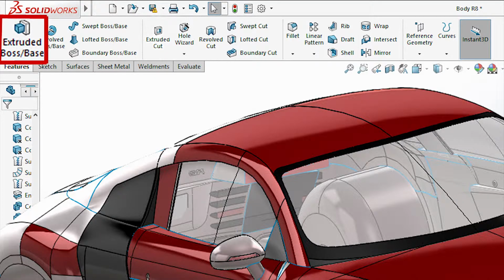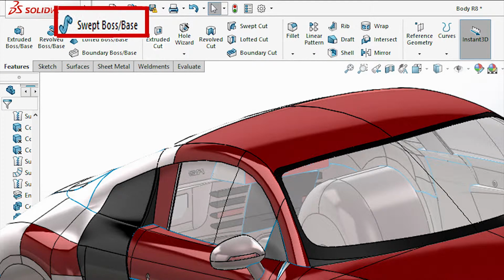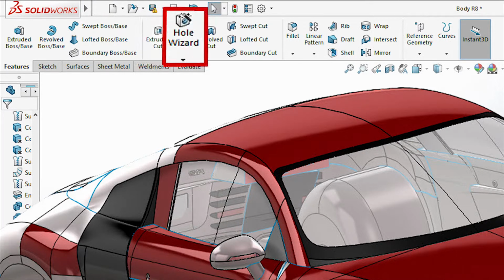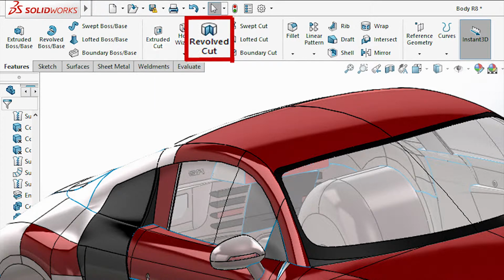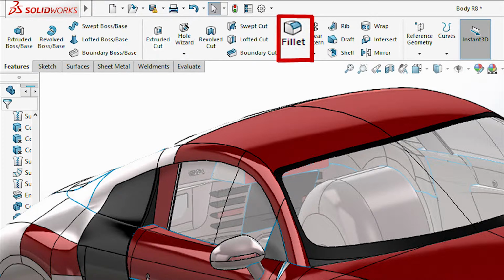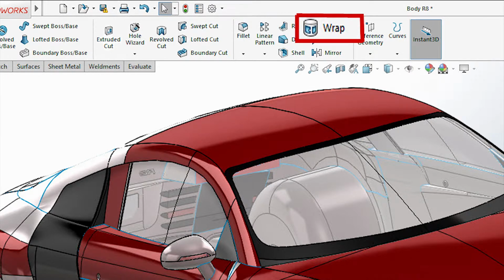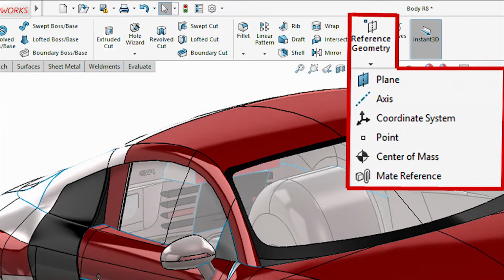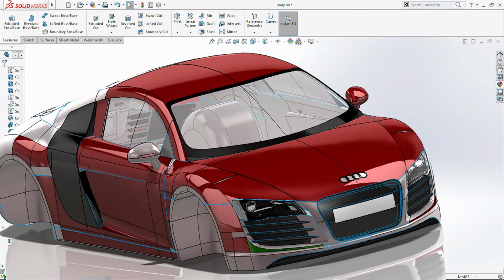SolidWorks Tutorial 5 Features Commands Manager Review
Hi
In this tutorial we are going to learn for features command manager.

SOLIDWORKS is a very productive 3D CAD software tool, with its integrated analytical tools and design automation to help stimulate physical behaviour such as kinematics, dynamics, stress, deflection, vibration, temperatures or fluid flow to suit all types of design.